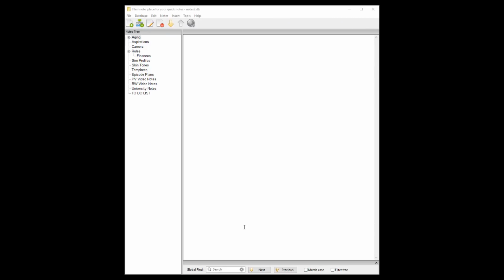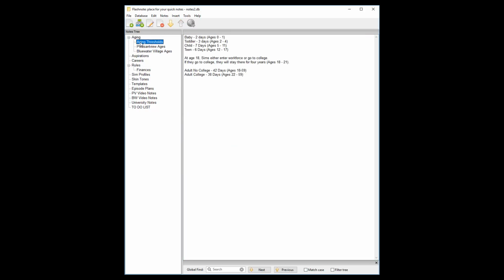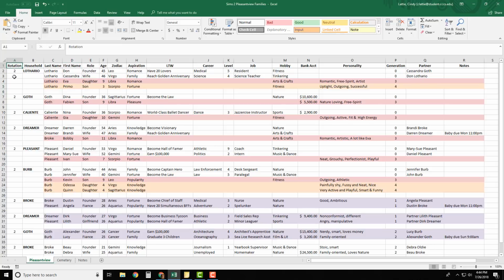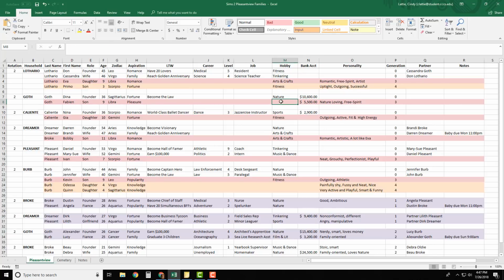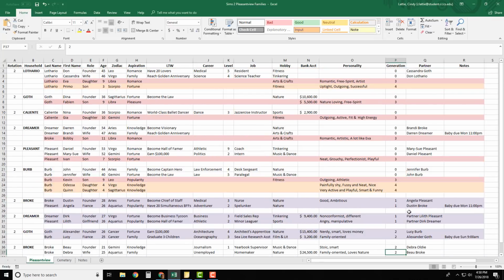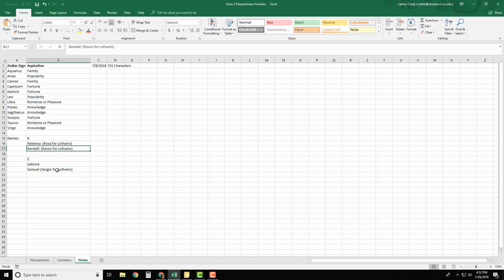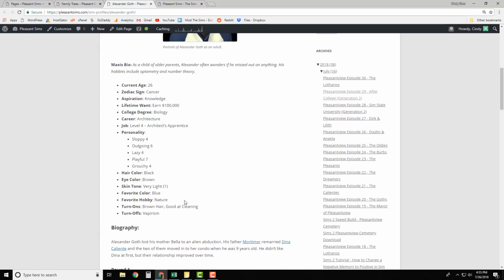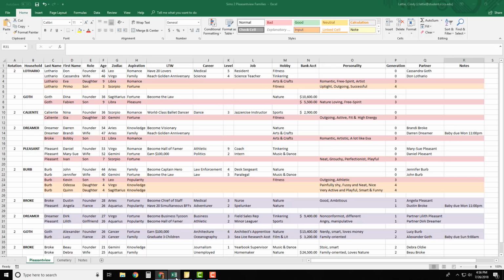100 Subscribers + How I Track My Sims + Channel Updates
Pleasant Sims has reached 100 Subscribers! Thanks to all of you!

In this video, I'll also discuss how I track my Sims using Flashnote, Spreadsheets, and Wordpress. Plus, I talk about the future of the channel and plans I have for different series. Your feedback is welcome!

(I created two versions - one just like the video and another extended version with more tracking options.)

🔷 PLEASANT SIMS LINKS 🔷

Origin ID:
PleasantSims (Add me as a friend!)